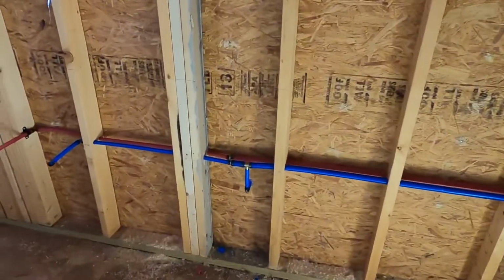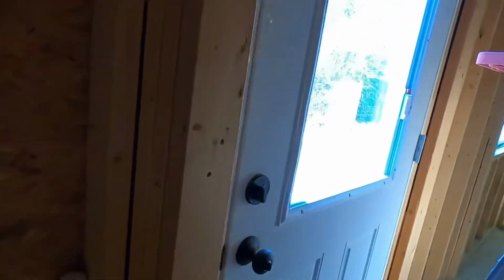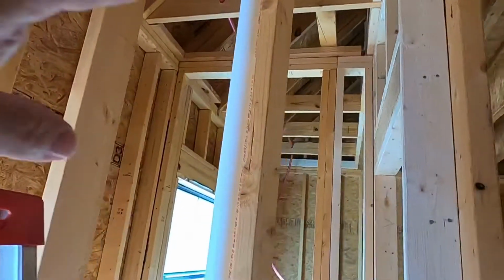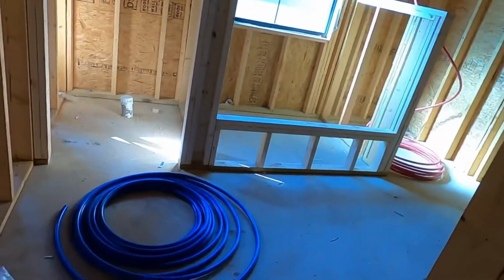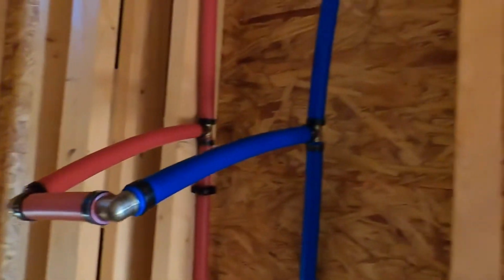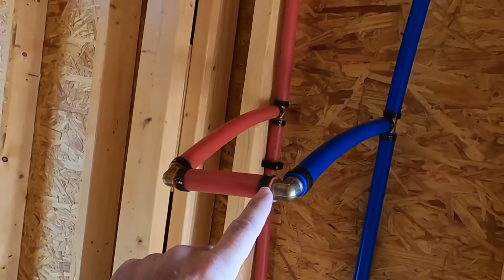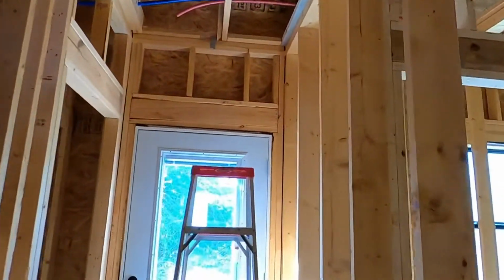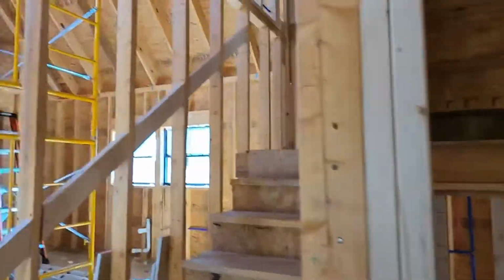Plumbing part 3. Installing pex for the water lines!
This is a little slower process to install pex than I thought. I found out that some times I have to crimp the fitting before I have it where it goes, because the crimp tool won’t fit in that area. I had to cut the pipe in a couple places to redo the fitting because I couldn’t get the tool on there. I have enjoyed the process though it just had some tricks I wasn’t aware of before I started. Hope you enjoy the video!